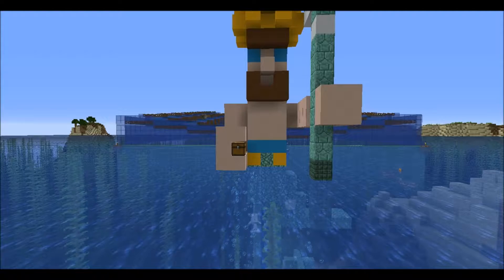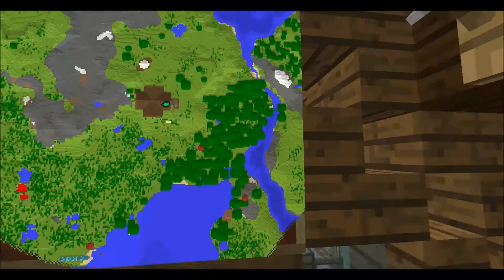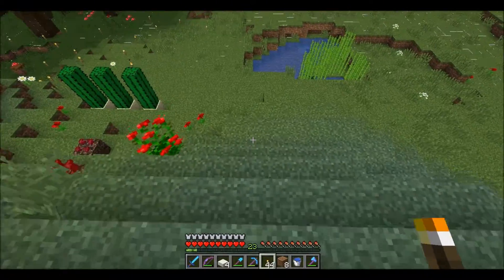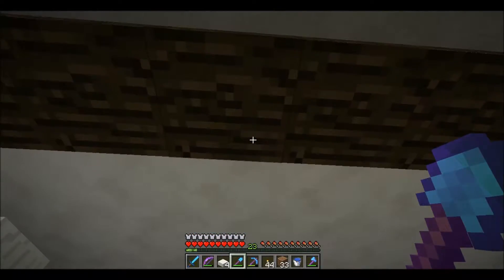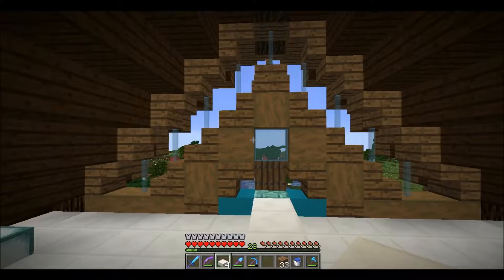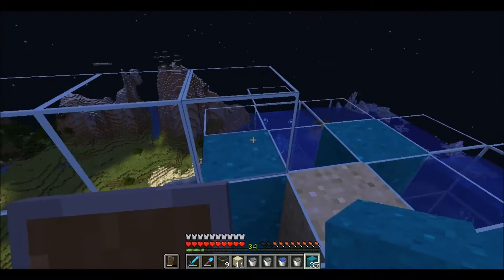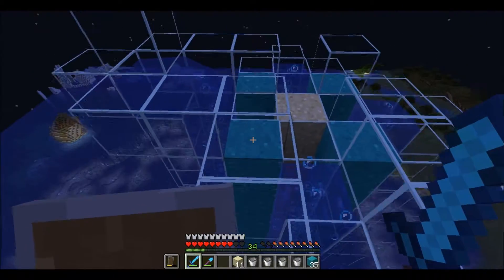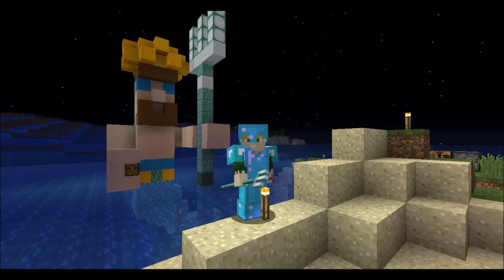Jeanegenie on Adventure 21 - A Plea and a Raise (Minecraft Newbystan 1,13.2)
All the things I've done just get a trident, it's enough. Time to ask the Lord of the Sea!

Newbystan is a 1.13.2 whitelisted vanilla minecraft server and is owned by Enki Noobstein.

I don't like to ask in the video itself.
(Everything else but the video will be ignored)